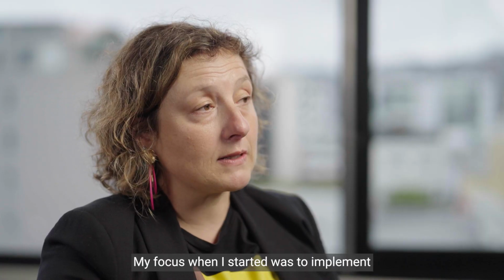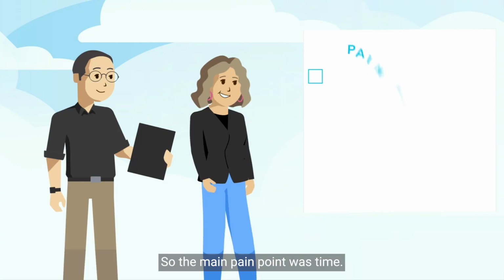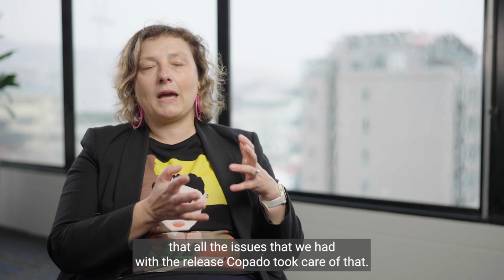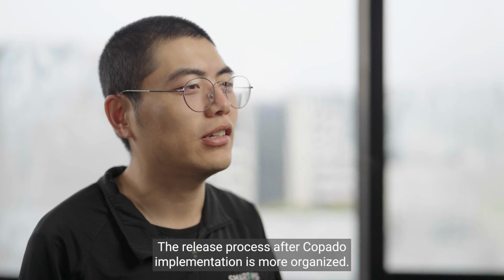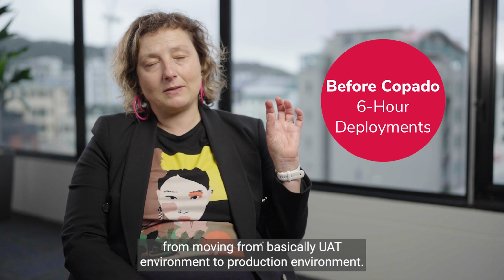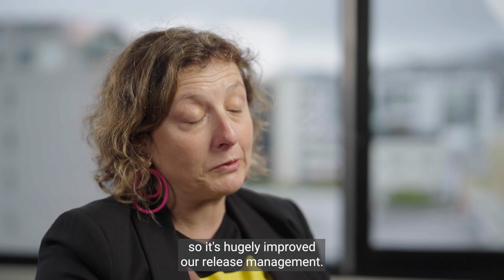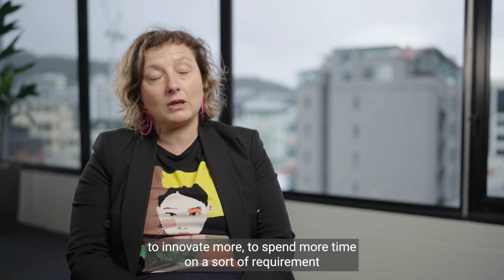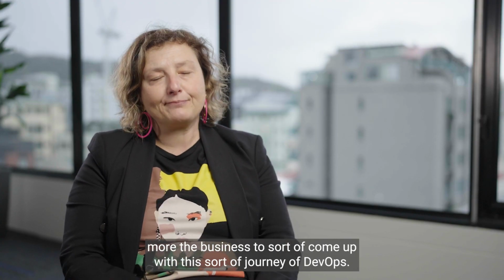16X Faster Releases and No Weekend Work for BCITO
How does New Zealand's largest provider of construction trade apprenticeships increase their release velocity and scale Salesforce? Watch how Copado helped BCITO automate their DevOps and enforce stress-free deployments.